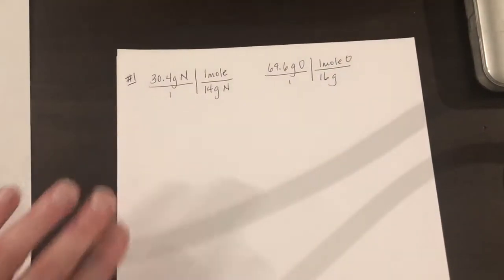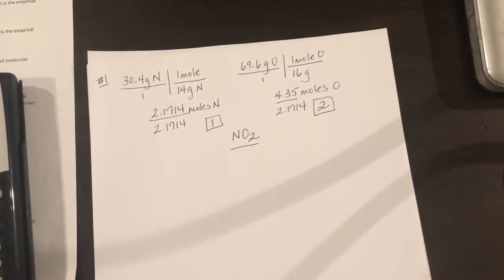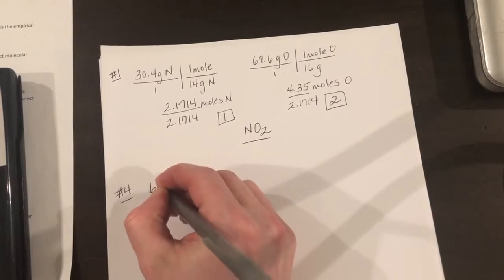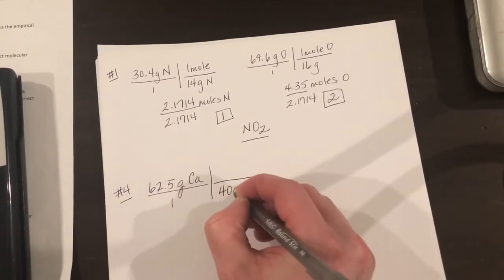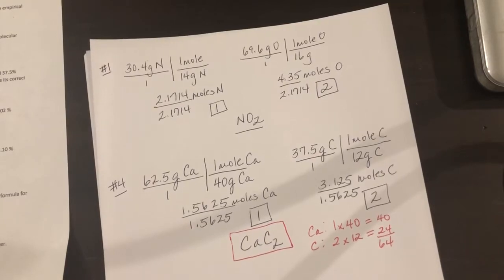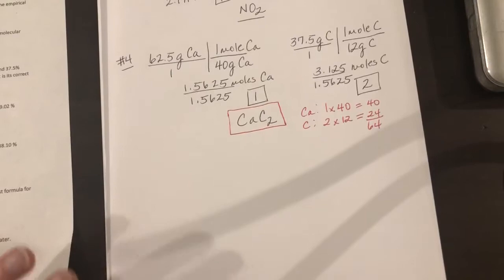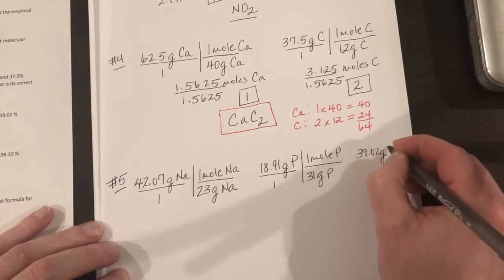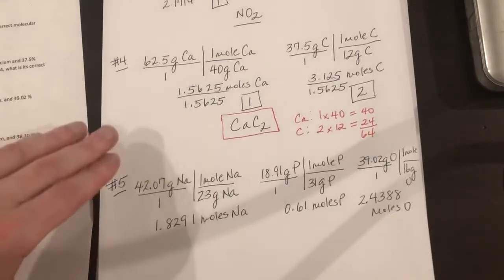Empirical Formulas WS LIT